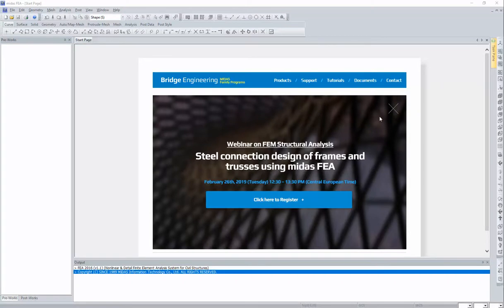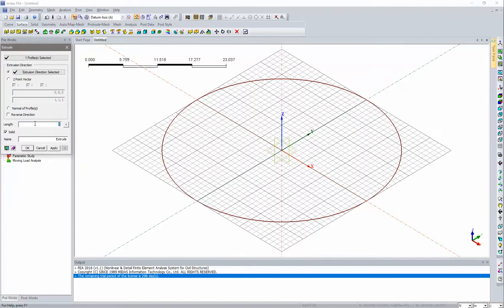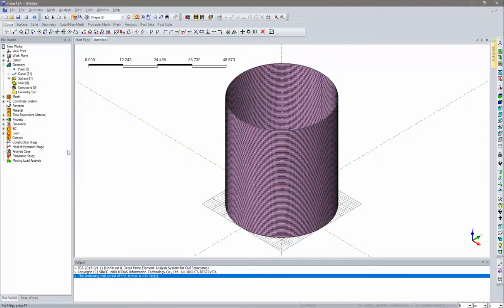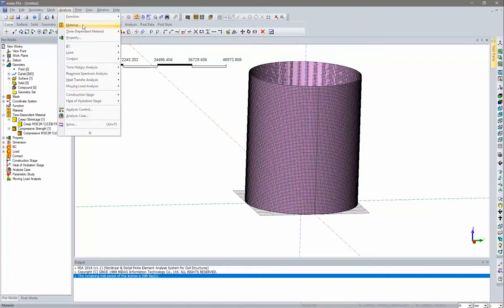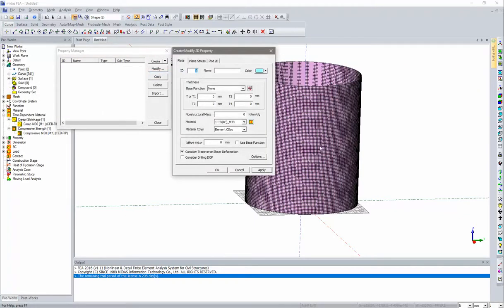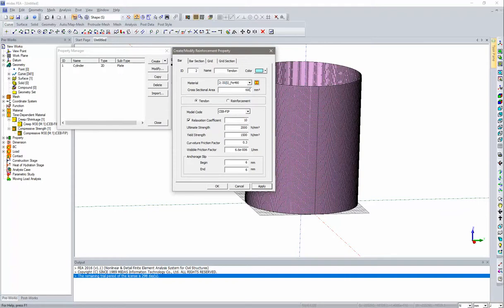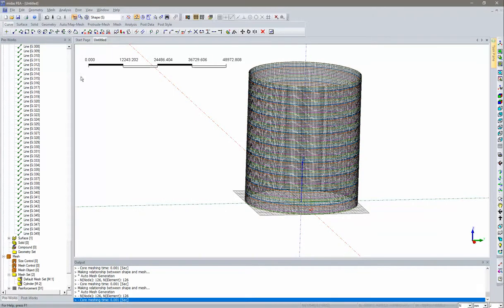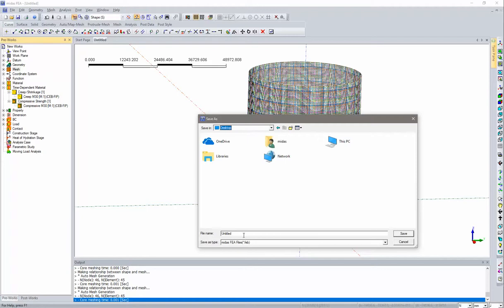Circular Prestressing in midas FEA Part 1 Modelling & Analysis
In this video Modelling and Analysis of Circular Prestressing is shown in midas FEA Software.